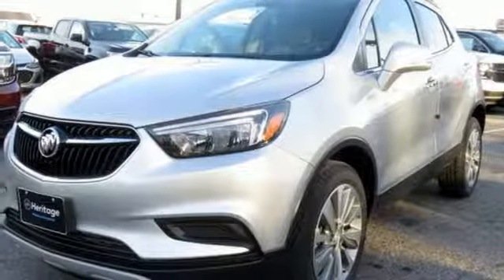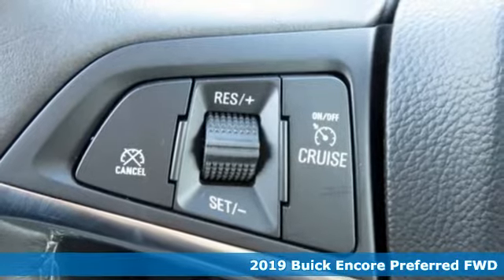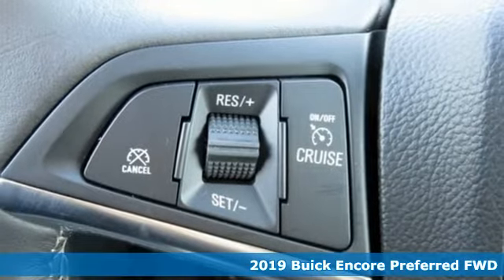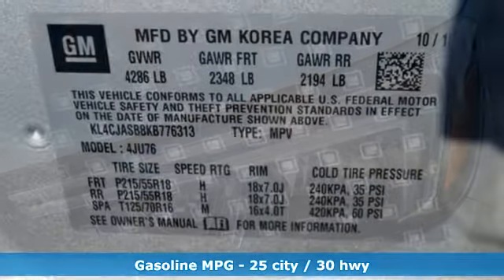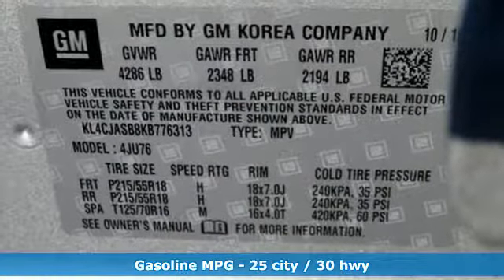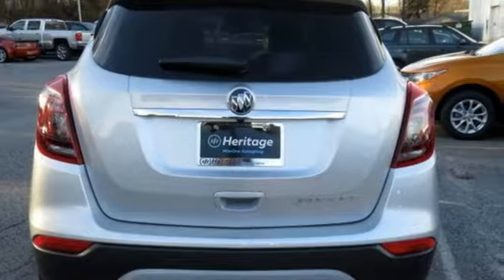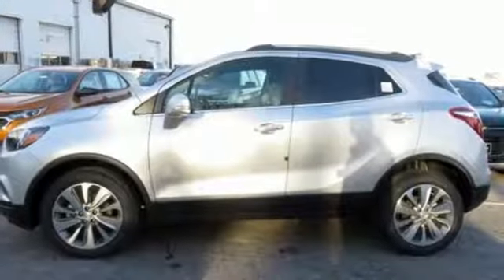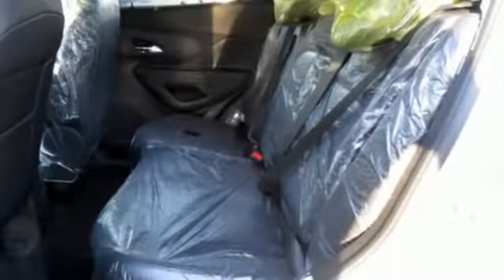2019 Buick Encore Baltimore MD Owings Mills, MD A9776313 - SOLD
Year: 2019
Make: Buick
Model: Encore
Trim: Preferred
Engine: ECOTEC 1.4L I4 SMPI DOHC Turbocharged VVT
Transmission: 6-Speed Automatic
Color: Silver
Interior: Ebony
Stock #: A9776313
VIN: KL4CJASB8KB776313
Preferred Equipment Group 1SB, 2-Way Manual Front Passenger Seat Adjuster, 3.53 Final Drive Axle Ratio, 4-Wheel Disc Brakes, 6 Speakers, 6-Speaker Audio System, 6-Way Power Driver Seat Adjuster, ABS brakes, Air Conditioning, AM/FM radio: SiriusXM, Black Carbon Metallic Lower Exterior Accent Color, Brake assist, Bumpers: body-color, Cloth w/Leatherette Seat Trim, Compass, Delay-off headlights, Driver door bin, Driver vanity mirror, Driver's Seat Mounted Armrest, Dual front impact airbags, Dual front side impact airbags, Electronic Stability Control, Emergency communication system: OnStar and Buick connected services capable, Exterior Parking Camera Rear, Front anti-roll bar, Front Bucket Seats, Front License Plate Bracket, Front reading lights, Front wheel independent suspension, Fully automatic headlights, Heated door mirrors, Illuminated entry, Knee airbag, Low tire pressure warning, Occupant sensing airbag, Outside temperature display, Overhead airbag, Panic alarm, Passenger door bin, Passenger vanity mirror, Power door mirrors, Power driver seat, Power steering, Power Windows, Radio data system, Radio: Buick Infotainment System AM/FM Stereo, Rear seat center armrest, Rear side impact airbag, Rear window defroster, Rear window wiper, Remote keyless entry, Remote Vehicle Starter System, Ride & Handling Suspension, Roof rack: rails only, Security system, SiriusXM Radio, Speed control, Speed-sensing steering, Split folding rear seat, Spoiler, Steering wheel mounted audio controls, Tachometer, Telescoping steering wheel, Tilt steering wheel, Traction control, Trip computer, Turn signal indicator mirrors, Variably intermittent wipers, and Wheels: 18" Machined-Face Alloy. *Your additional costs are sales tax, tag and title fees for the state in which the vehicle will be registered, freight (Maryland only--see below for specific charges), any dealer-installed options (if applicable) and a dealer processing fee ($299 Maryland; not required by law); ($141 Pennsylvania). Freight charges: $1,495 (all new Chrysler, Dodge & Jeep models); $1,695 (all new RAM models). Prices are subject to change, and prior sales are excluded from these offers. While every reasonable effort is made to ensure the accuracy of this information, we are not responsible for any errors or omissions contained on these pages. Please verify any information in question with the dealer. brbrEvery Internet Price includes current applicable manufacturer rebates and incentives, but certain conditions apply to some of these offers. The offers and conditions on this vehicle are: $1,000 - GM Harrisburg Auto Show Bonus Cash Program. Exp. 02/11/2019, $2,500 - GM Bonus Cash Program. Exp. 01/31/2019, $1,500 - General Motors Consumer Cash Program. Exp. 01/31/2019

Address:
11234 Reisterstown Road